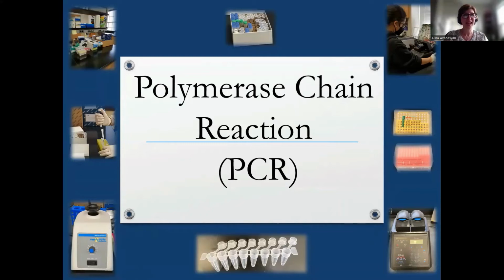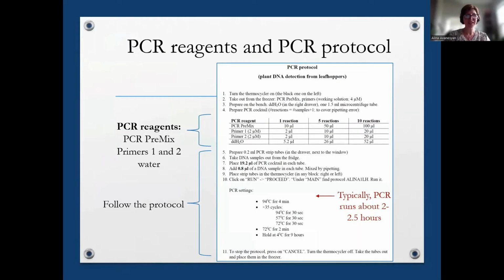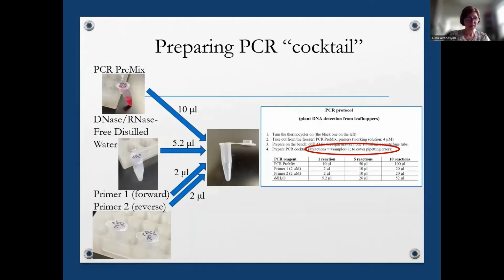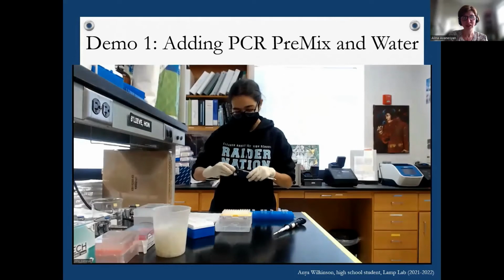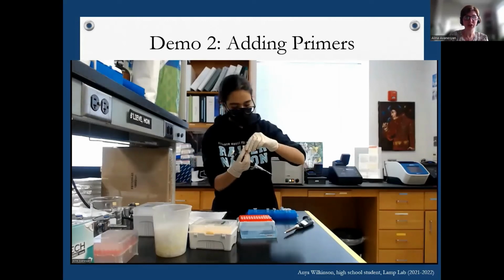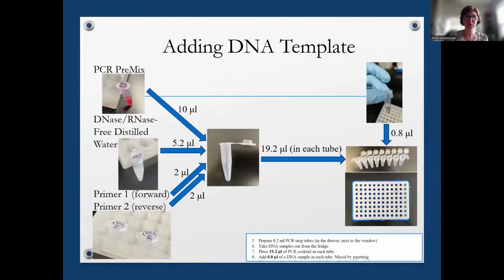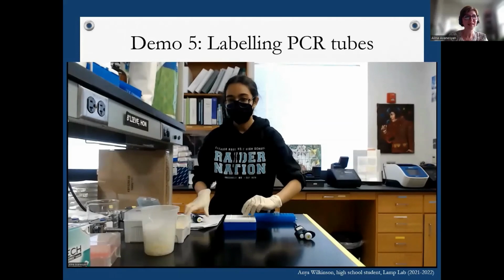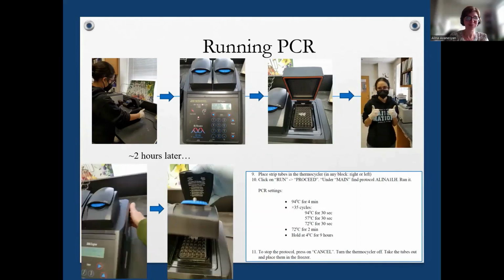PCR - video tutorial